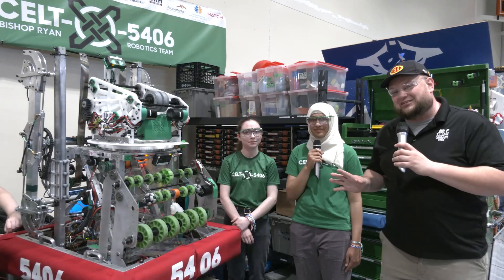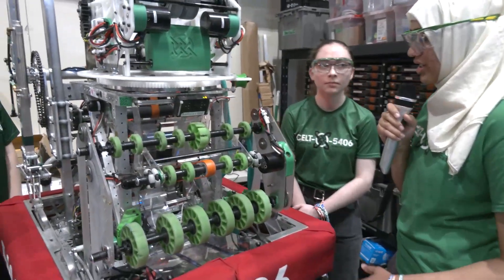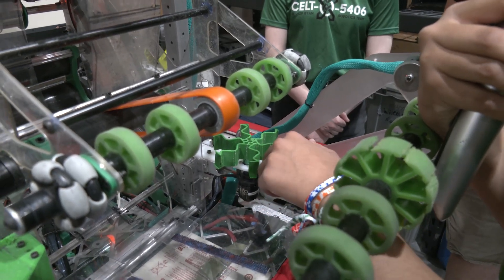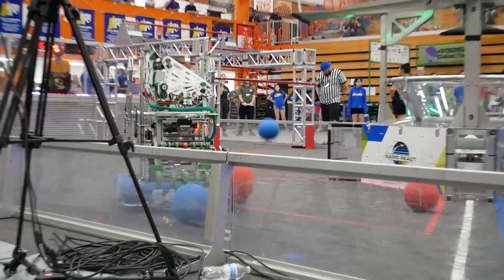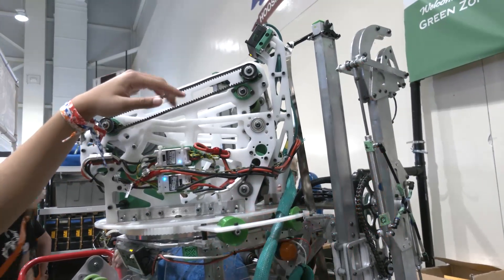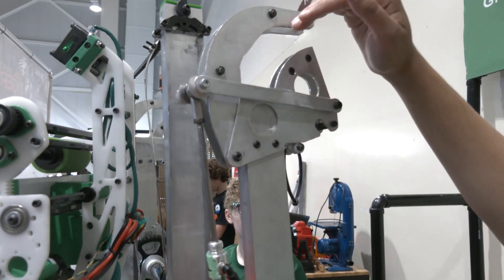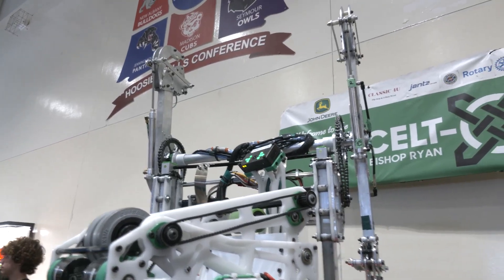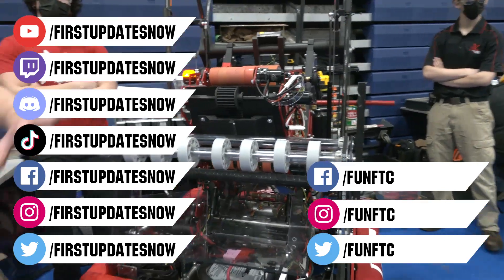Behind the Bumpers 5406 Celt-X Robot Rapid React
Get Behind the Bumpers with 5406 Celt-X and their awesome Rapid React Robot. Their turret and climber are definite pieces of focus . This team had 2 district event wins and were semi-finalists at champs and overview the iterations of their robot including what did and did not work during the season.